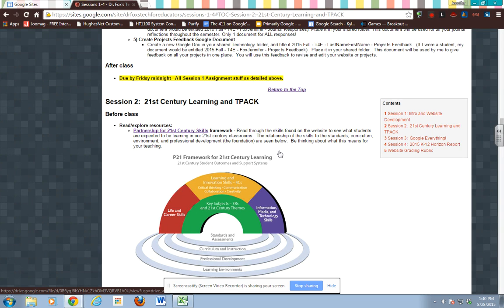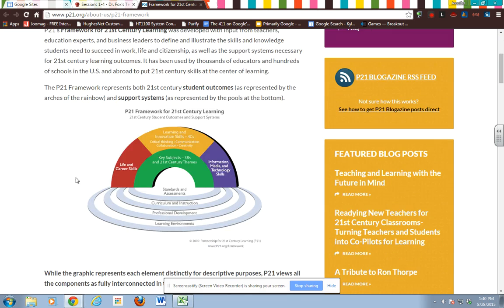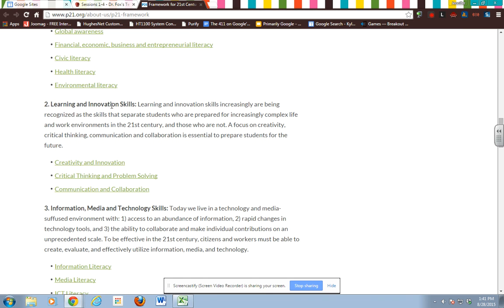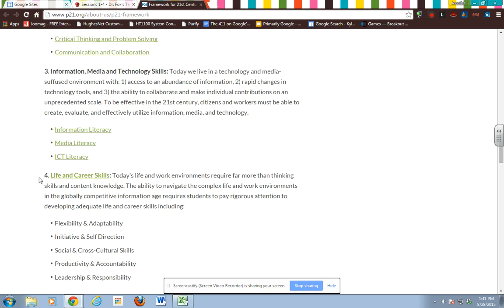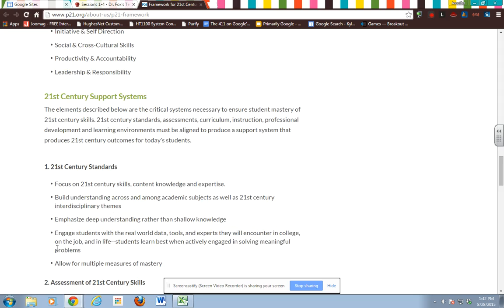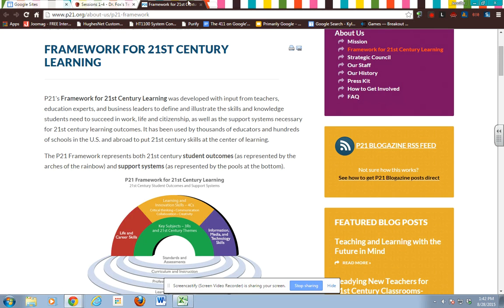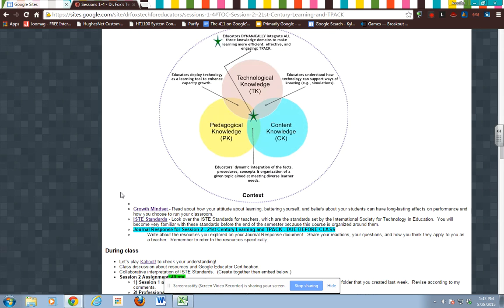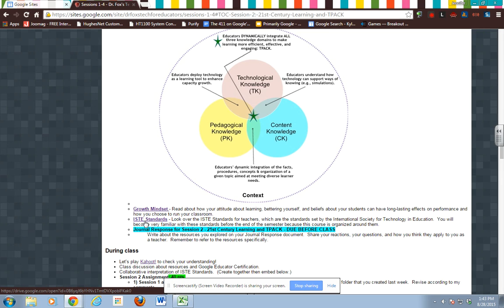T4E Session 2 Intro video.webm